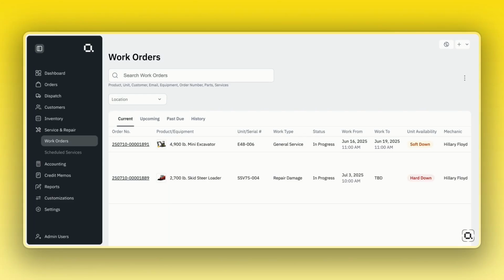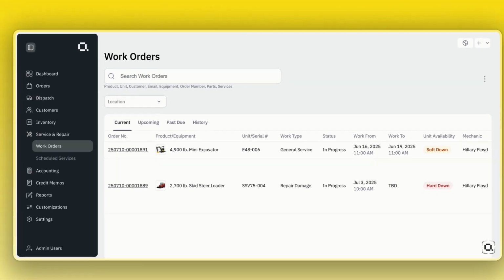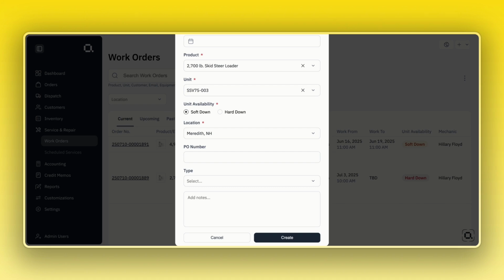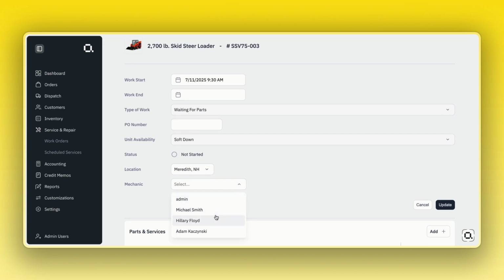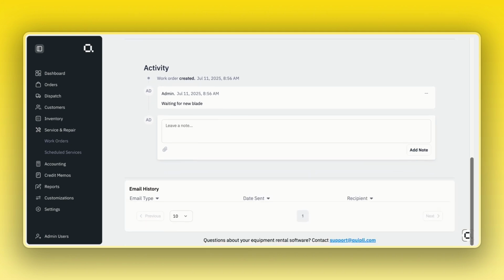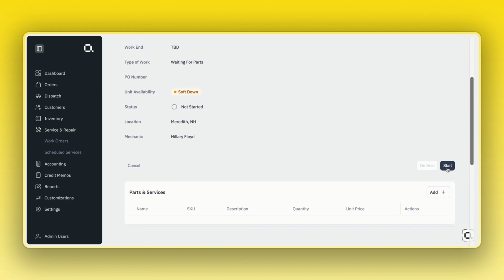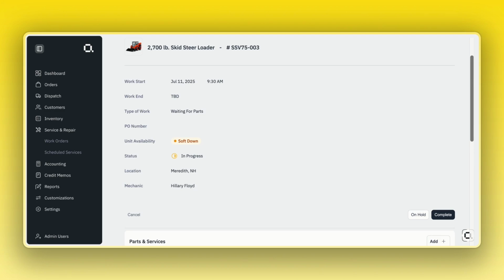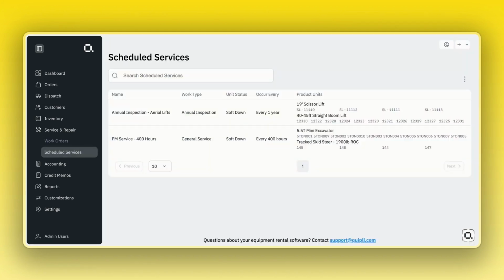Quipli Demo | Service & Repair for Equipment Rental Businesses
Quipli’s Service & Repair module makes it easy to manage routine maintenance and repairs, for both internal fleet and customer-owned equipment.

Track work orders, schedule services, attach photos, and update status in real time. A fully-integrated service & repair management system for your rental equipment

ABOUT QUIPLI
Equipment Rental Software to Run a Leaner, Smarter Rental Business. Quipli connects your rentals, inventory, dispatch, maintenance, and payments in one powerful platform, so you can simplify operations, grow revenue, and deliver a world-class rental experience.

TIMESTAMPS
0:00 Introduction to Service & Repair Feature
0:20 Creating New Work Orders
0:40 Work Order Configuration & Unit Status
1:00 Parts & Services Management
1:20 Notes, Communication & Starting Work Orders
1:40 Completing Work Orders & Cost Tracking
2:00 Work Order Status Updates & Completion
2:20 Scheduled Services & Automated Maintenance